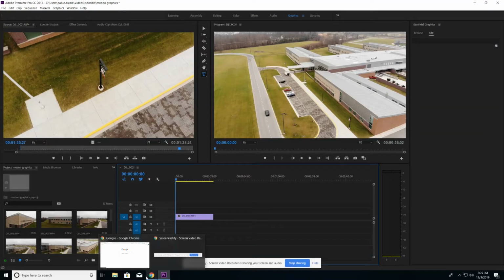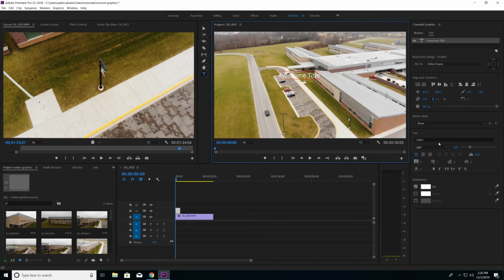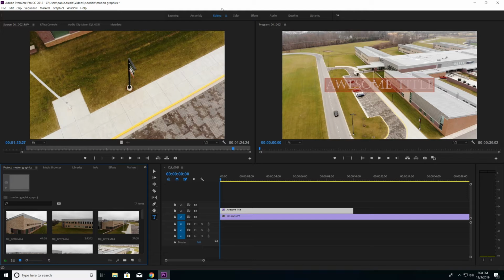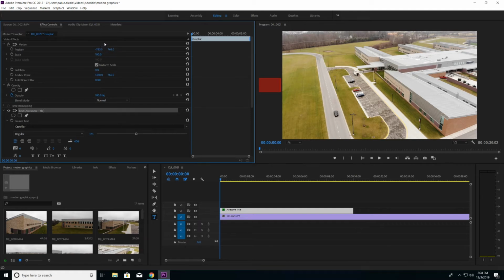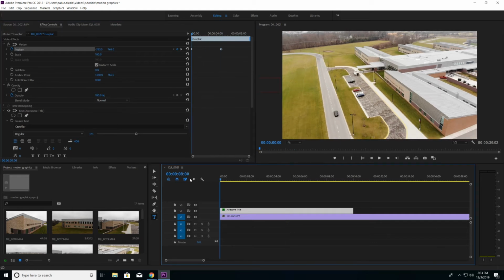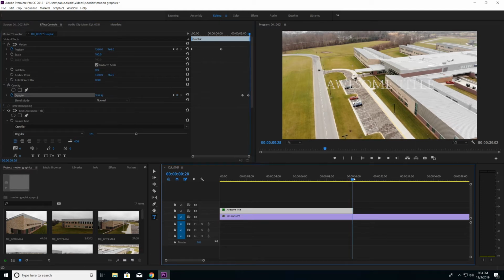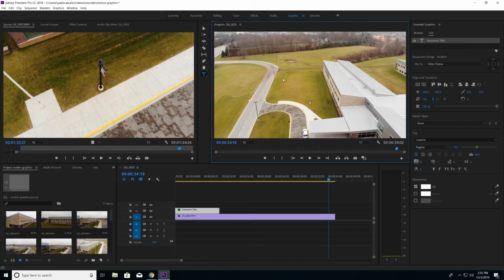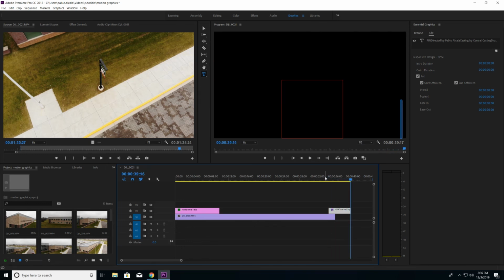Motion Graphics Tutorial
Tutorial for Motion Graphics video editing assignment in Mr. Alcala's class using  Adobe Premiere 2018.